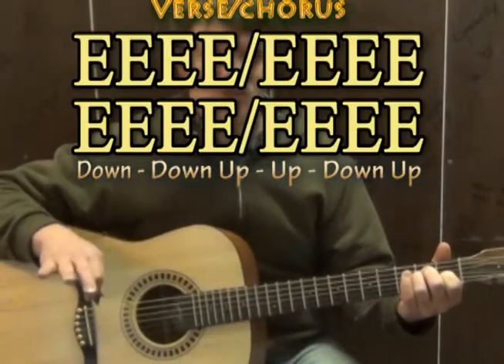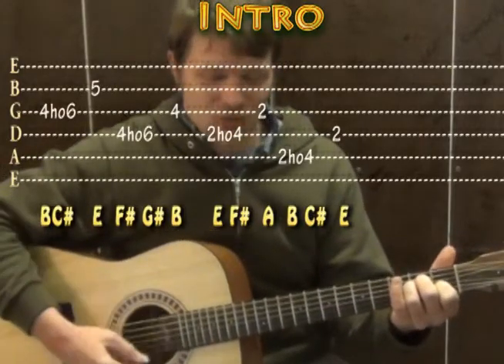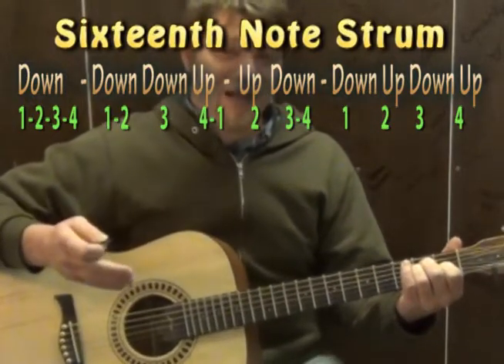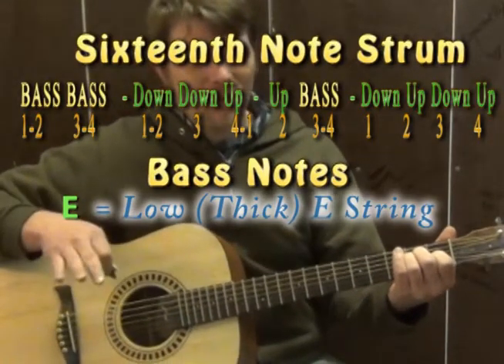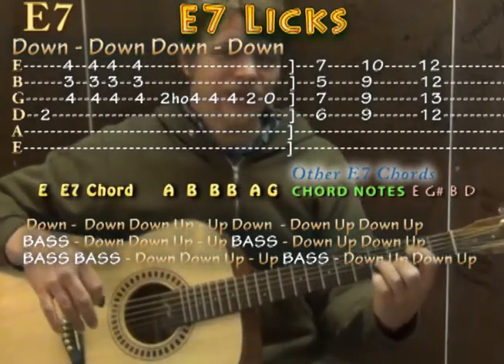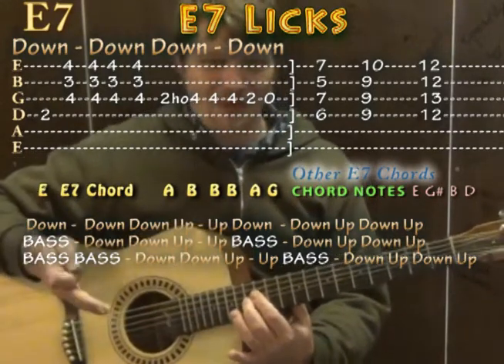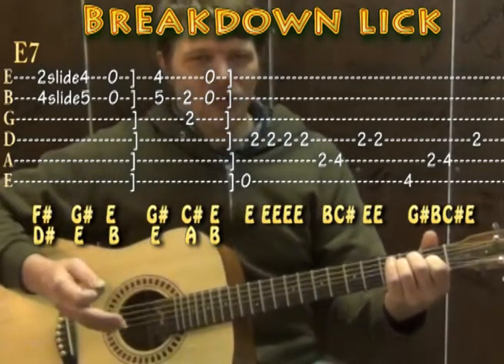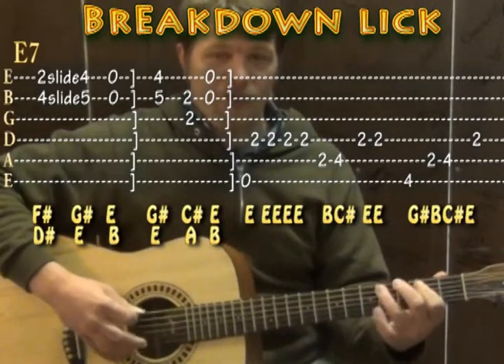Funky Broadway (Wilson Pickett) Easy Strum Guitar Lesson Chords Licks How to Play Tutorial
LEARN 98 Songs in 15 Minutes MUSTANG SALLY EVERYBODY NEEDS SOMEBODY TO LOVE LAND OF 1000 DANCES Super easy guitar lesson on Funky Broadway by Wilson Pickett with chords, strum patterns and licks to cover the tune LEARN 98 Songs with 4 Chords in 15 Minutes SONGWRITING BASICS STRUM PATTERN LESSON GUITAR LESSON PLAYLISTS

... MUSTANG SALLY CHART ... GOODY GOODY CHART ...